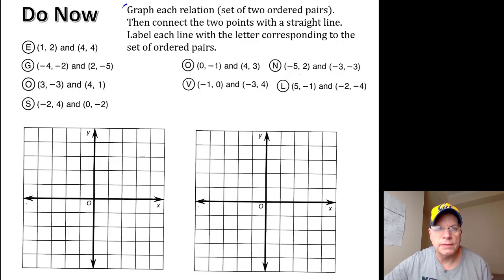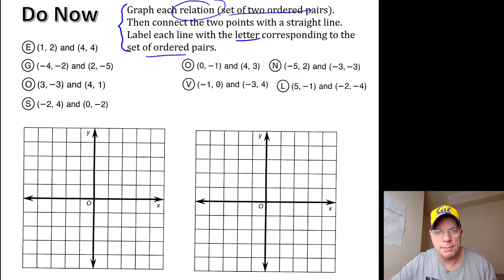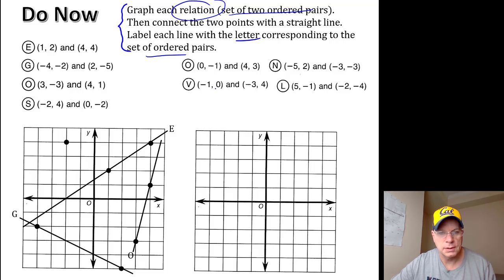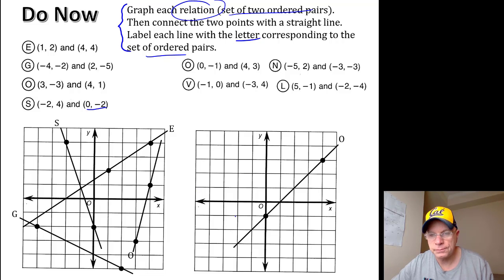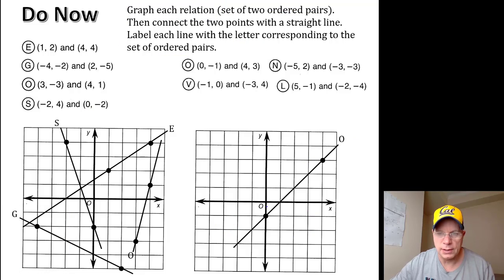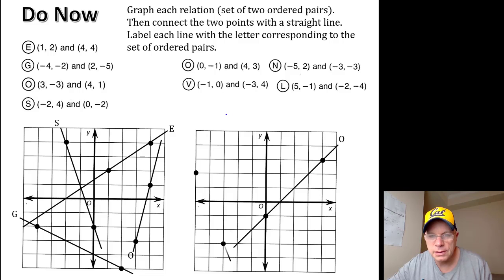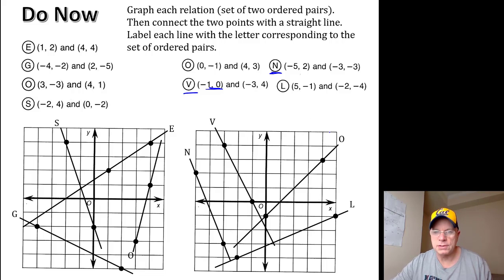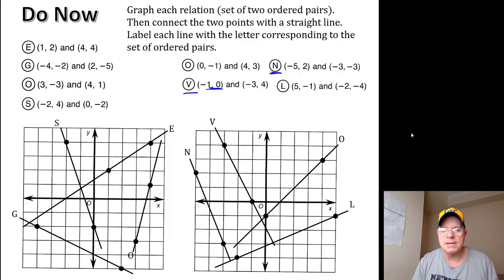7A 10 DN